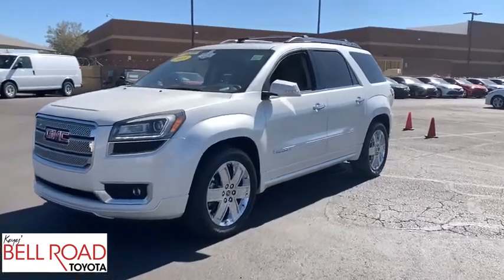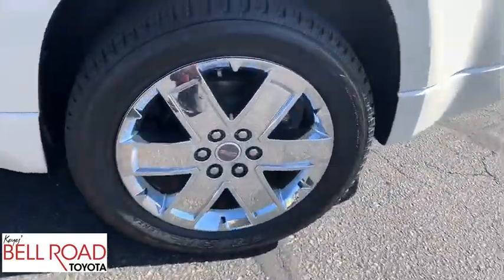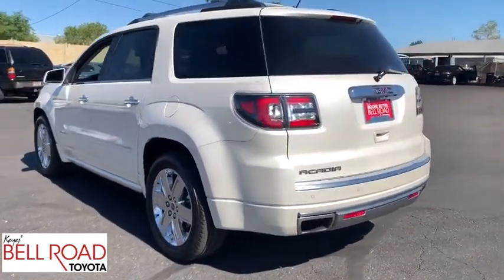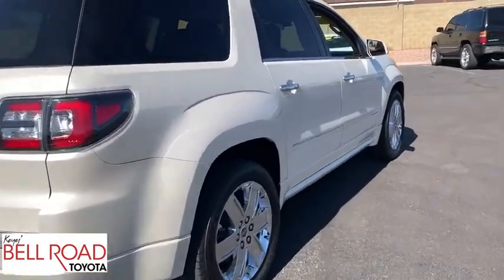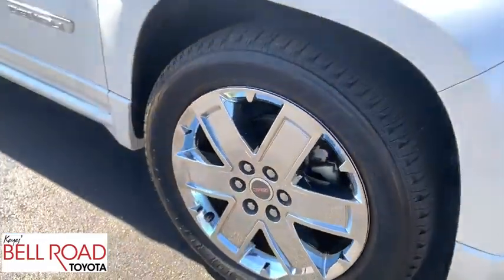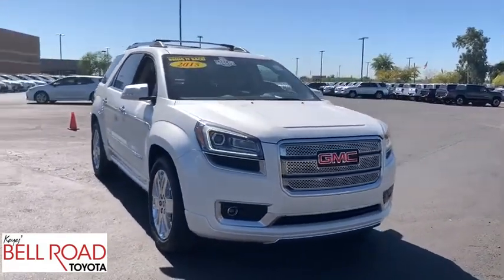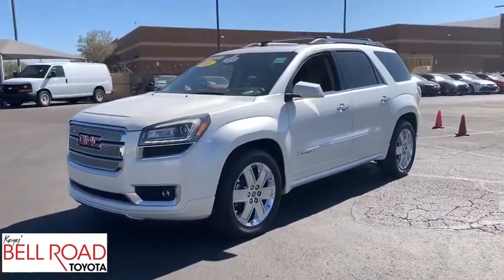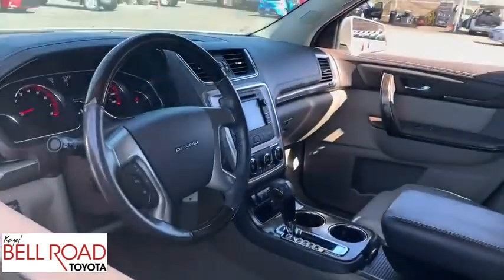2015 GMC Acadia Phoenix, Glendale, Peoria, Sun City, Surprise, AZ 492252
White Diamond Tricoat Used 2015 GMC Acadia available in Phoenix, Arizona at Bell Road Toyota. Servicing the Glendale, Peoria, Sun City, and Surprise, AZ area.

White Diamond Tricoat 2015 GMC Acadia Denali FWD 6-Speed Automatic 3.6L V6 SIDI ONE OWNER, NAVIGATION, POWER MOONROOF, Fresh Trade and Service, Mint Condition, FWD, Dark Cashmere w/Leather-Appointed Seat Trim, Dual SkyScape 2-Panel Power Sunroof, Rear Seat DVD Entertainment System.Recent Arrival!Awards:* 2015 KBB.com Brand Image AwardsReviews:* If you need a vehicle that can haul loads of cargo or carry up to eight passengers (or some combination of the two), but you don't want to sacrifice comfort, safety or economy, the 2015 GMC Acadia SUV makes an excellent choice. Source: KBB.com* Compliant ride quality; generous cargo capacity, even behind the third row; seating for up to eight passengers; top crash test scores. Source: Edmunds* The 2015 GMC Acadia personifies a never say never attitude with its flexible, accommodating space and functionality. Featuring distinctive, bold lines, a confident stance, the Acadia comes with aluminum wheels and automatic on/off headlamps. Body color moldings keep a sleek uniform look. Additionally, there are roof-mounted luggage rails to make family outings as convenient as possible. The interior of the Acadia features attractive trim accents and a soft instrument panel wrap, as well as soothing ambient lighting accents. Additionally, there is underfloor storage behind the flat-folding third row. Rear Park Assist aids by providing audible warning sounds as the rear of the vehicle approaches an object. That, combined with a Rear Vision Camera, makes those complicated parking situations a breeze. A USB port allows you to connect a supported music device for your listening pleasure. All 2015 Acadia models now include two USB ports on the rear of the center console for charging phones and other portable devices. The Acadia is driven by a 3.6L V6 Engine capable of 281 hp at 6300 rpm. Plus, the torque is more than enough to handle a small boat or trailer. The Acadia also affords you the option of a 6-speed AWD automatic transmission or a 6-speed FWD automatic transmission. The dual exhaust allows for an even exhaust flow and are intentionally turned down to prevent any protrusion from the body. The Acadia gives you the extra peace of mind with its host of safety features. An array of air bags protects you from all angles. The StabiliTrak system aids in driving in low traction situations, to keep you in control at all times. The 4-wheel antilock disc brakes grant you the stopping power that you need. Finally, a tire pressure monitoring system keeps you informed via the instrument panel, so you never have to second guess when it is time for a refill. Source: The Manufacturer Summary
TINT,TRANSMISSION  6-SPEED AUTOMATIC  (STD),REAR SEAT ENTERTAINMENT SYSTEM  rear seat DVD player with remote control  overhead display  2 sets of 2-channel wireless infrared headphones  auxiliary audio/video input jacks  (UQS) Bose advanced 10-speaker system with 5.1 surround sound and (KV1) 3-prong household style power outlet,COCOA DUNE  SEAT TRIM  PERFORATED LEATHER-APPOINTED ON FIRST AND SECOND ROWS  (Includes (KB6) heated and cooled front seats.,POWER OUTLET  3-PRONG HOUSEHOLD STYLE  120-VOLT,ENGINE  3.6L SIDI V6  (288 hp [214.7 kW] @ 6300 rpm  270 lb-ft of torque @ 3400 rpm [364.5 N-m] with dual exhaust) (STD),LPO  BLACK ROOF RACK CROSS BARS,RECLINING FRONT BUCKETS  (STD),WHEEL  4 - 20 X 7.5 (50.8 CM X 19.1 CM) CHROME-CLAD ALUMINUM,AUDIO SYSTEM FEATURE  BOSE ADVANCED 10-SPEAKER SYSTEM  with 5.1 surround sound,WHITE DIAMOND TRICOAT,DENALI PREFERRED EQUIPMENT GROUP  Includes Standard Equipment,AUDIO SYSTEM  COLOR TOUCH NAVIGATION RADIO WITH INTELLILINK AND REAR SEAT ENTERTAINMENT  AM/FM/SiriusXM radio with CD/DVD player  6.5 diagonal touch-screen display  includes rear seat display DVD  USB port and auxiliary input jack (Includes (U42) rear seat entertainment system.),SEATING  7-PASSENGER (2-2-3 SEATING CONFIGURATION)  (STD) (Includes 2nd row flat-folding Captains Chair. May be substituted with (ABC) 8-passenger (2-3-3 seating configuration).),HID headlights,Heads-Up Display,Front Wheel Drive,Tow Hitch,Tow Hitch,Power Steering,ABS,4-Wheel Disc Brakes,Tires - Front Performance,Tires - Rear Performance,Temporary Spare Tire,Rear Spoiler,Generic Sun/Moonroof,Dual Moonroof,Luggage Rack,HID headlights,Automatic Headlights,Fog Lamps,Privacy Glass,Heated Mirrors,Power Mirror(s),Integrated Turn Signal Mirrors,Power Folding Mirrors,Intermittent Wipers,Remote Trunk Release,Power Liftgate,AM/FM Stereo,CD Player,Na